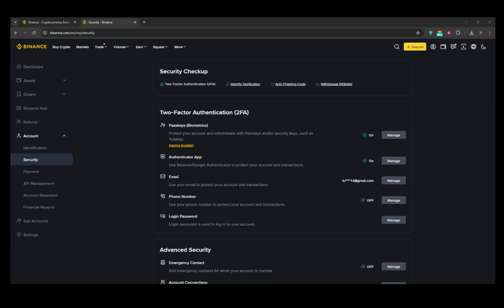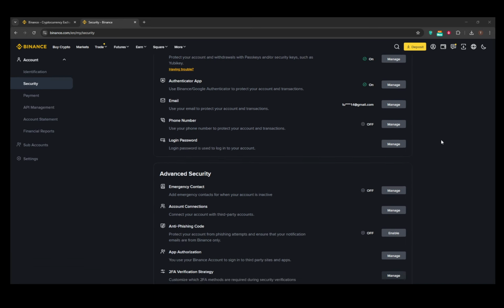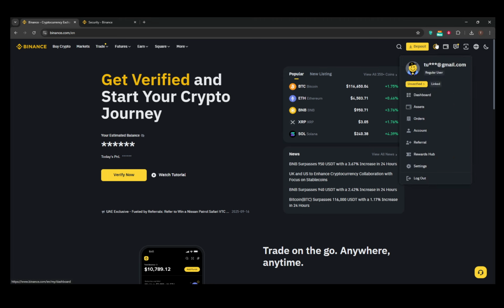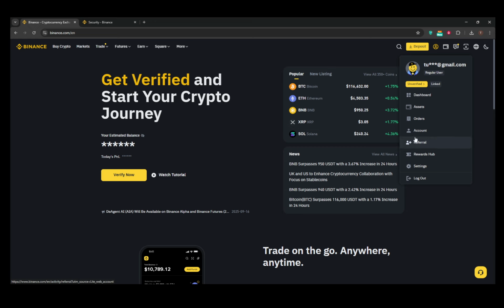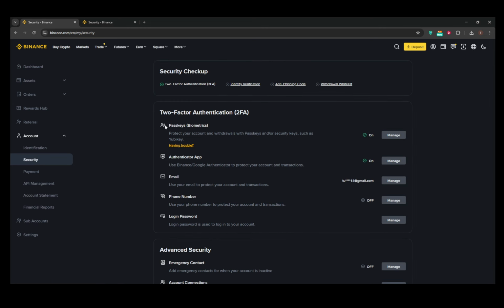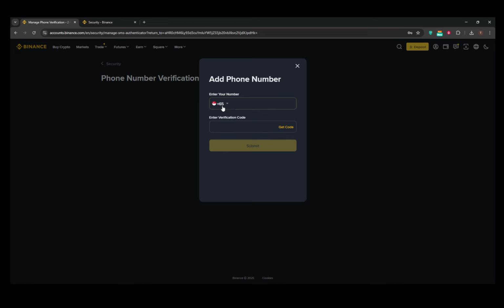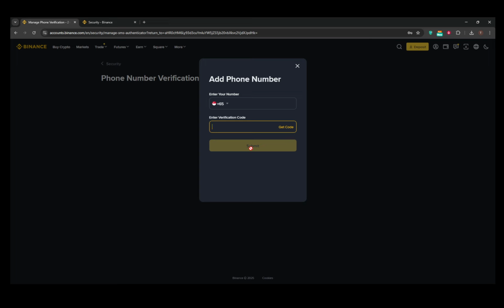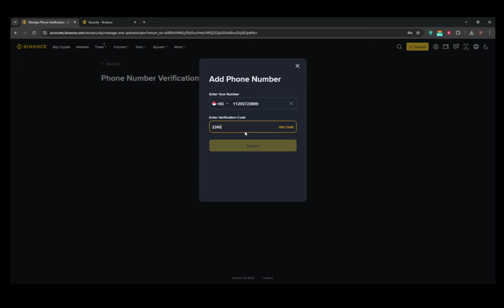How to Activate SMS Authentication in Binance | Full 2025 Guide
In this video, we’ll show you how to activate SMS authentication in Binance. You’ll learn the step-by-step process of enabling SMS verification, securing your account with two-factor authentication, and confirming login and withdrawal requests. We’ll also cover tips for troubleshooting common SMS issues, ensuring reliable delivery, and keeping your account safe. Perfect for beginners who want a simple and secure walkthrough in 2025.